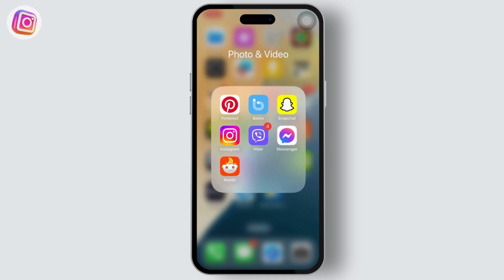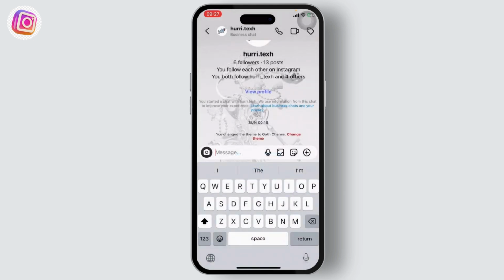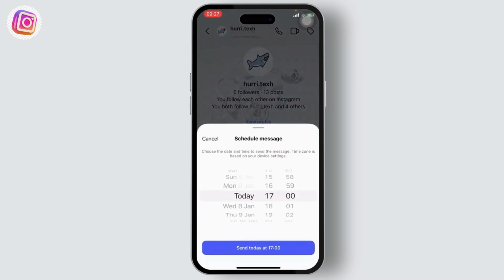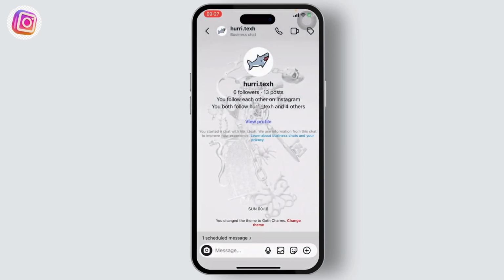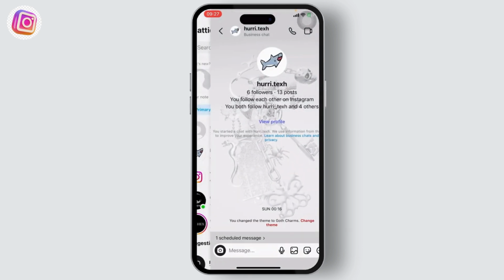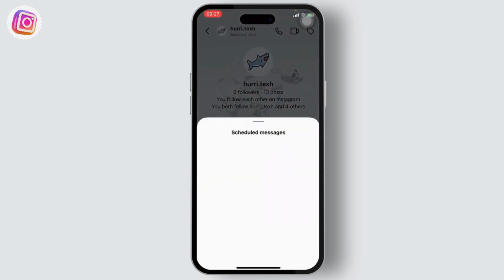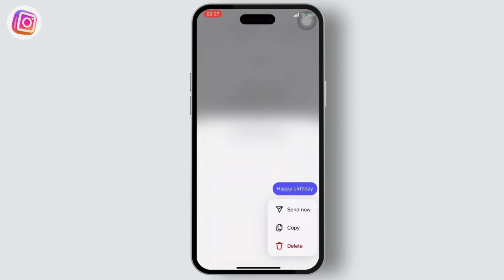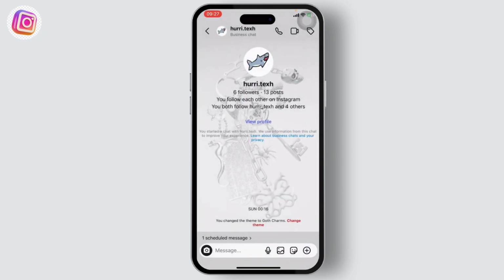How to "Schedule Message" in Instagram (New Features)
Learn how to schedule messages on Instagram effortlessly with this step-by-step tutorial. Whether you’re managing multiple accounts or planning ahead for better communication, we’ll show you how to make the most of Instagram’s scheduling feature!

In this video, you'll discover how to schedule messages on Instagram and streamline your messaging process. You'll also learn how to set scheduled messages and send them at the perfect time to keep your communication seamless.

Timestamps:
0:00 Introduction
0:25 Step 1: Accessing the Scheduling Feature
0:50 Step 2: Setting Up Your Scheduled Message
1:25 Step 3: Sending Scheduled Messages